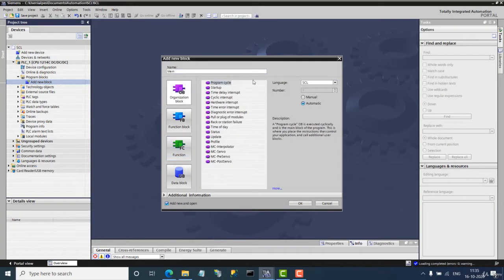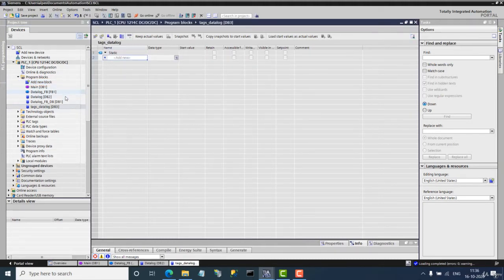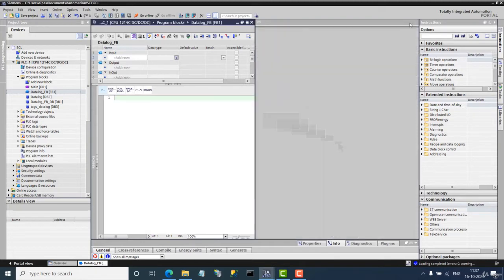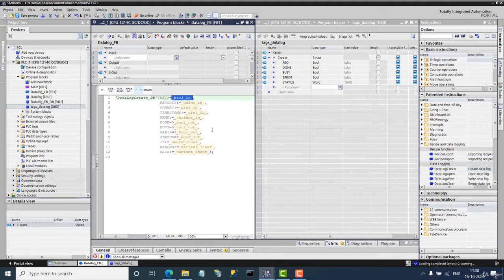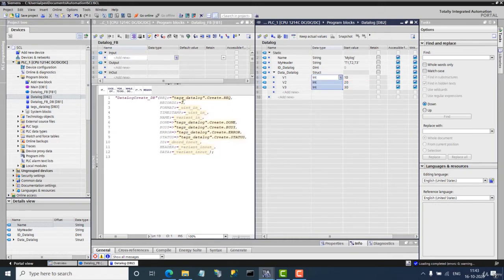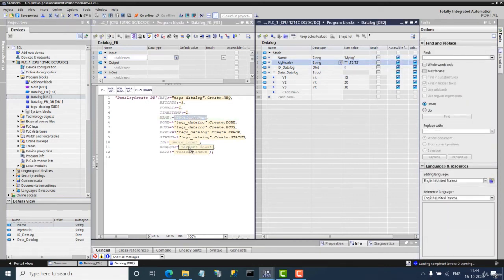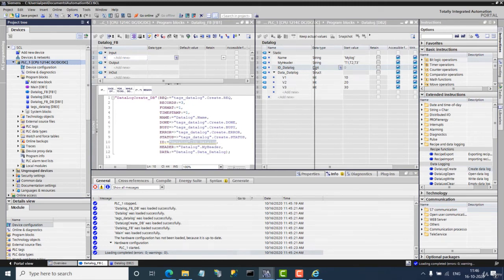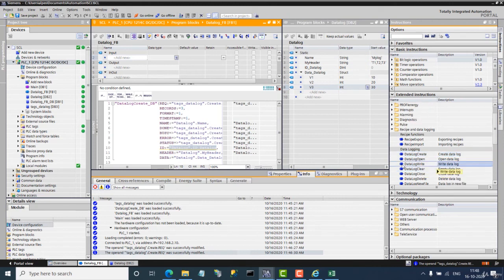DATA LOGIC - S7 1200 SCL PROGRAMMING